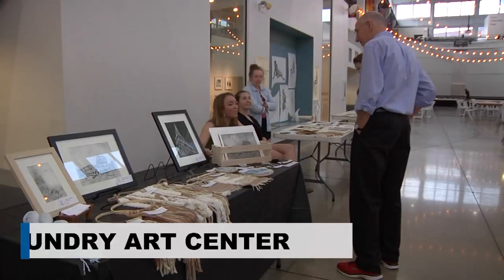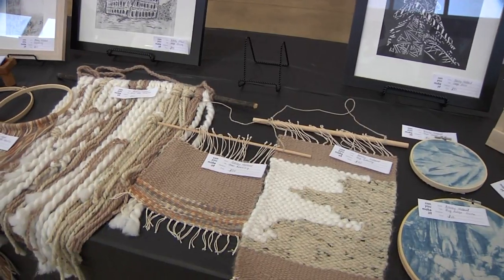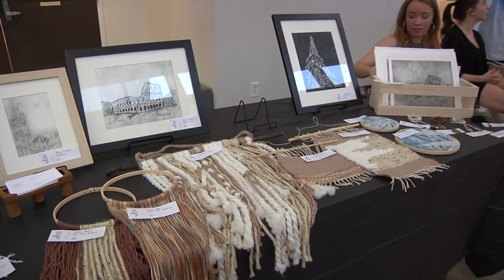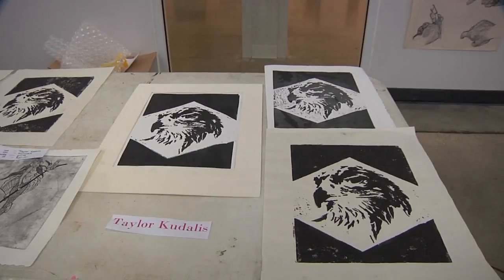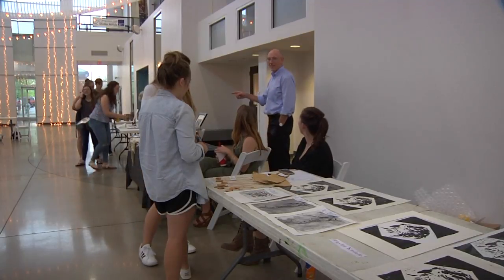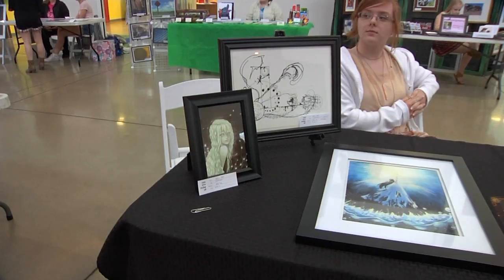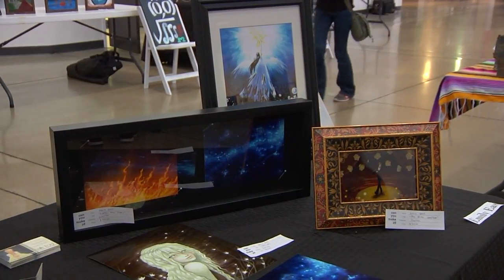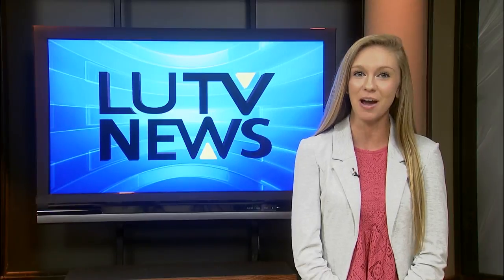Grand Art Bazaar